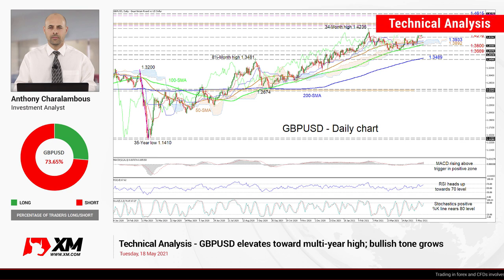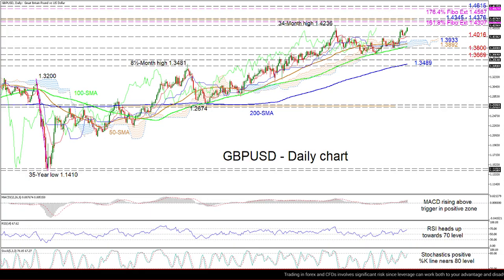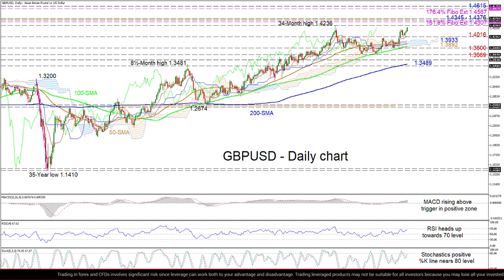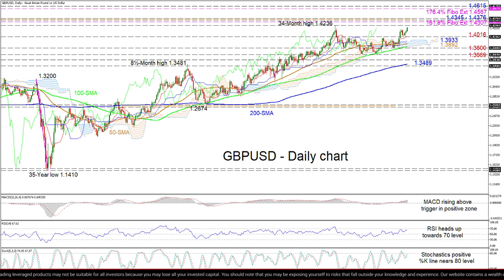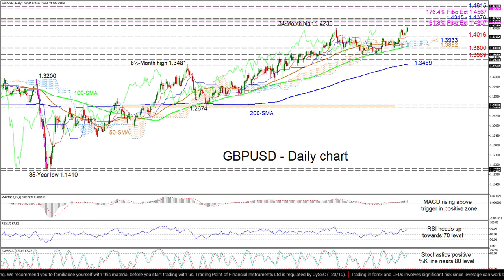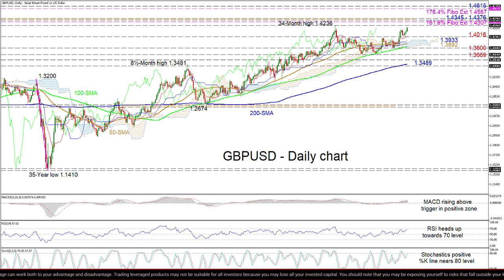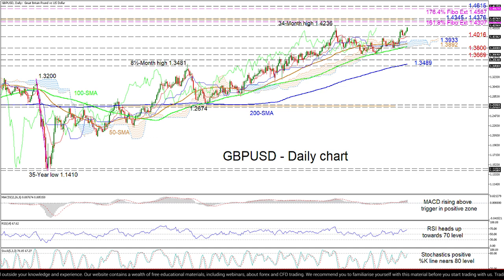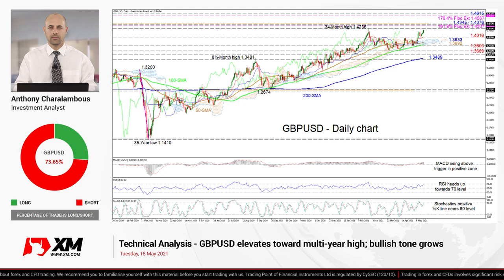Technical Analysis: 18/05/2021 - GBPUSD elevates toward multi-year high; bullish tone grows